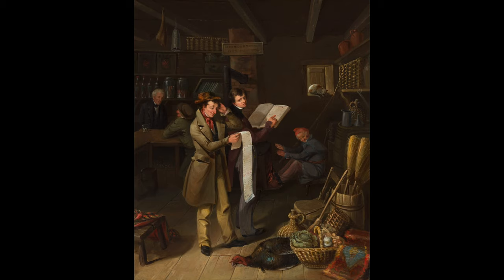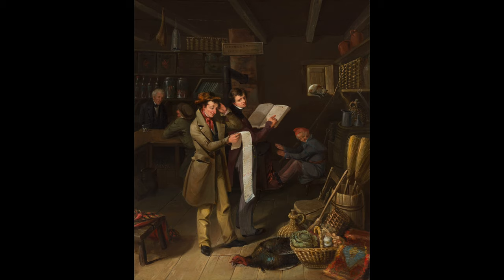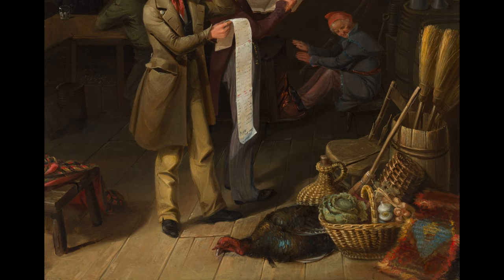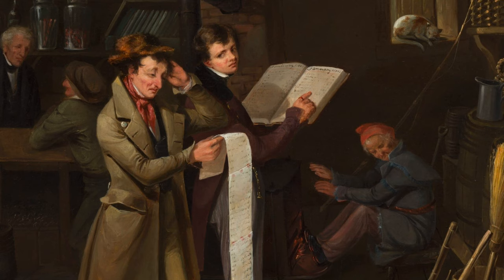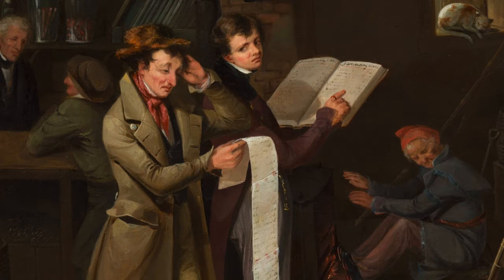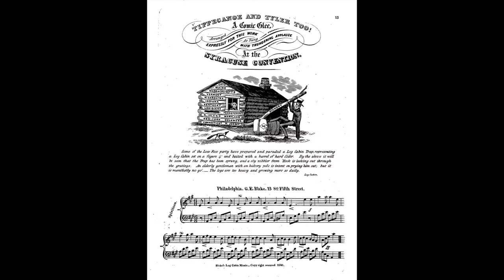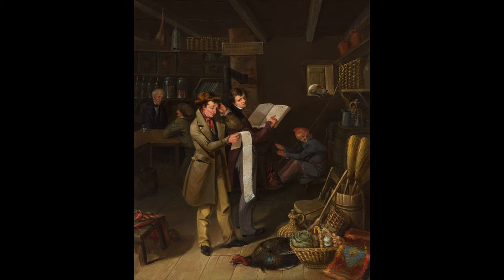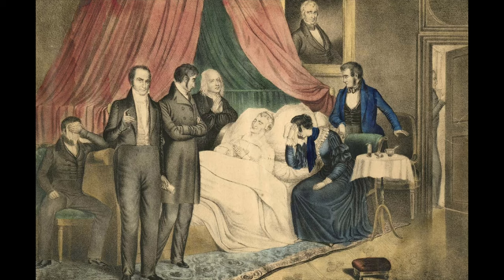CAM Look | The Long Bill by James Henry Beard | 11/3/20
Each weekday, a staff member will be sharing an object from the permanent collection and posing questions for discussion. Please check back at 10 am every day for a new work and a new chat.

Today,  Emily Holtrop, CAM's director of learning & interpretation,  shares a work with an Election Day connection.

Originally posted on November 3, 2020, on the museum's CAM Connect Facebook Group

James Henry Beard (1811–1893), United States, The Long Bill, 1840, oil on canvas, Gift of Mrs. T. E. Houston, 1924.186
Bass Otis (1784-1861), United States, William Henry Harrison, Circa 1837, oil on canvas, The Edwin and Virginia Irwin Memorial, 1962.748